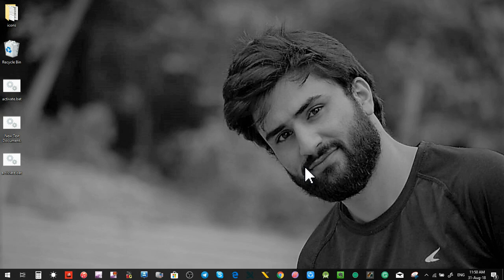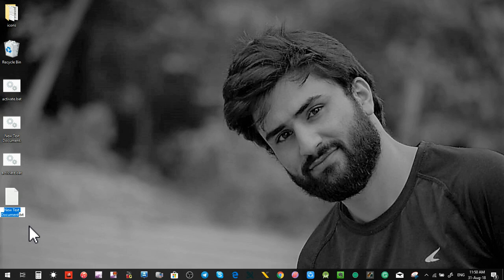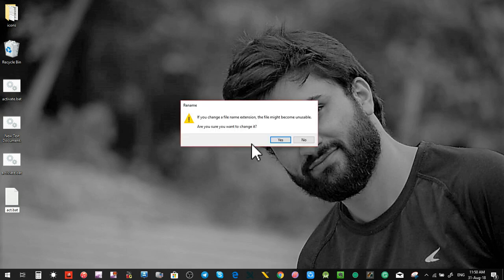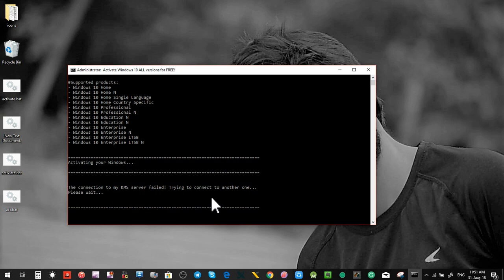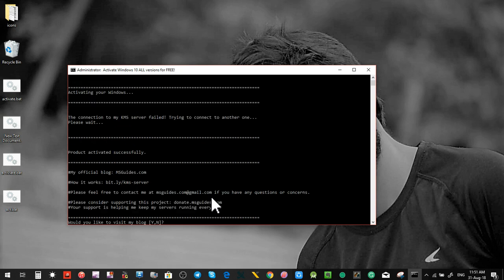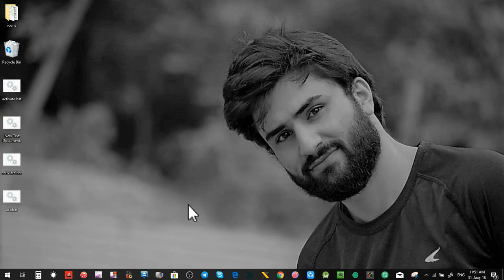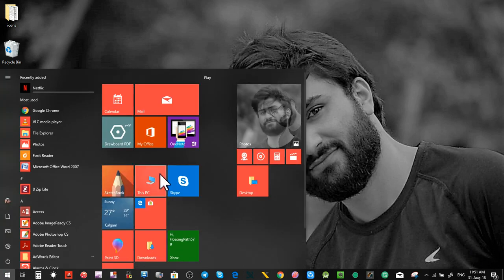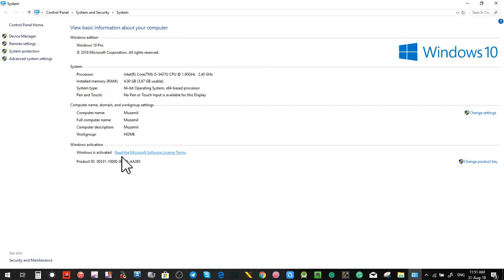Unbelievable! Activate Windows10 in 2 Minutes Without Paying a Cent latest in description.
Are you tired of being frustrated with your computer? In this video, we're going to show you how to activate Windows 10 in 2 minutes WITHOUT paying a cent!

Windows 10 is a great operating system, but it can be a bit tough to get started. In this video, we're going to show you how to activate Windows 10 using a free tool that is available online. After watching this video, you'll be able to activate Windows 10 in no time!

1. deactivate your real-time antivirus protection for some time
3. exclude the downloaded file in the antivirus protection.
4. install the file after using the given password it will activate your windows
5. exclude the kmspico folder in C from the antivirus protection
6. Then turn on your real-time antivirus protection and enjoy